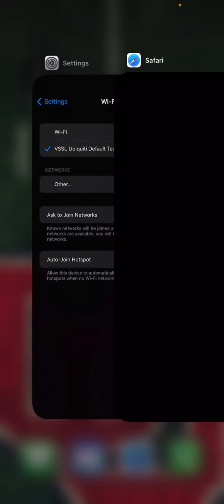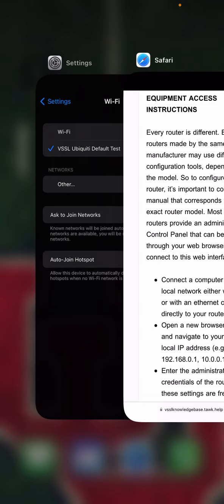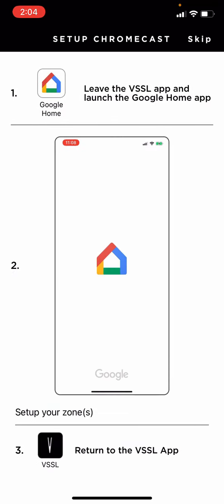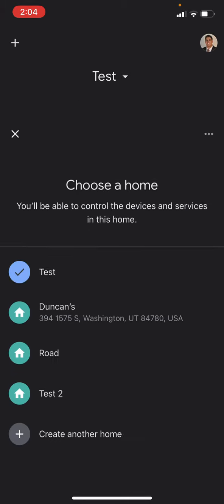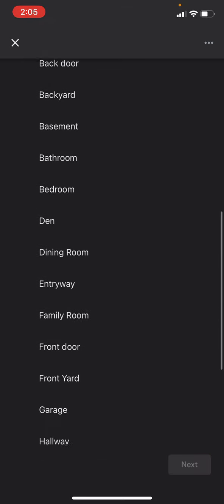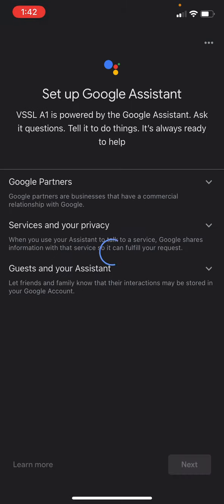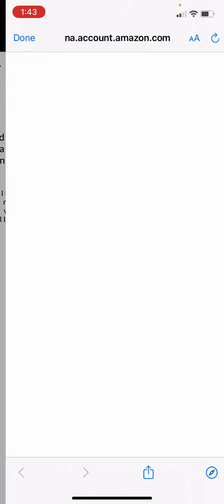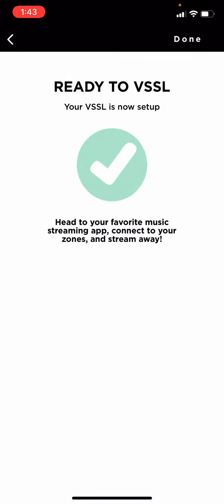VSSL Setup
Learn how to setup a VSSL unit using the VSSL app.